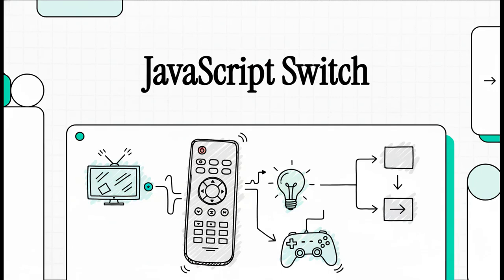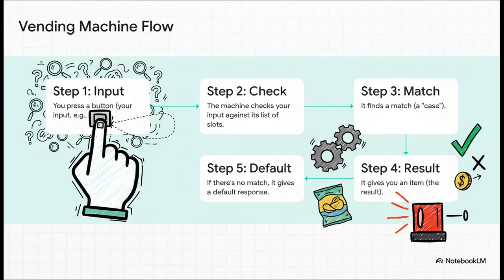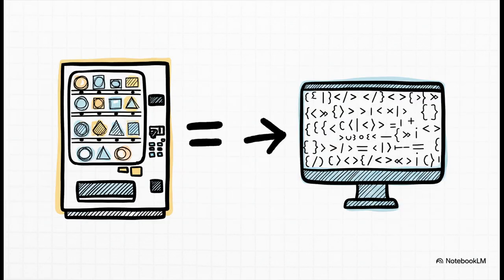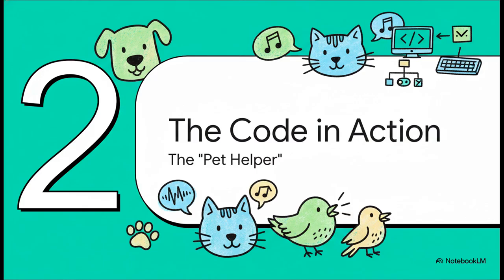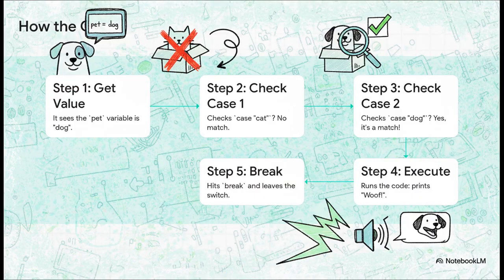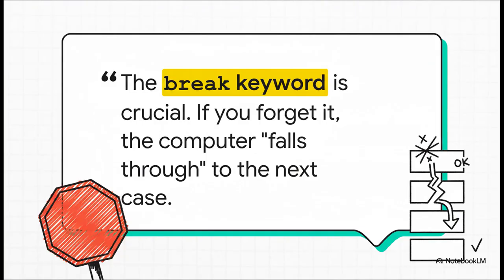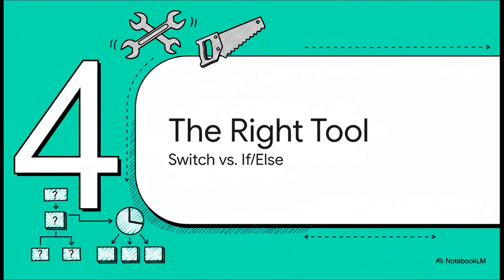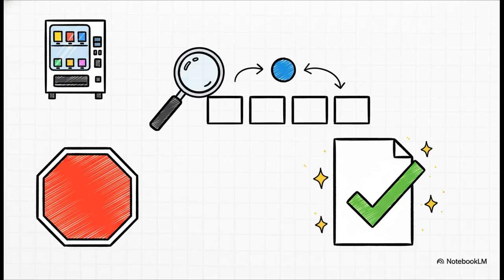JavaScript Switch Statement explained